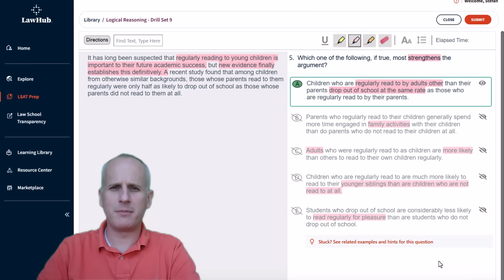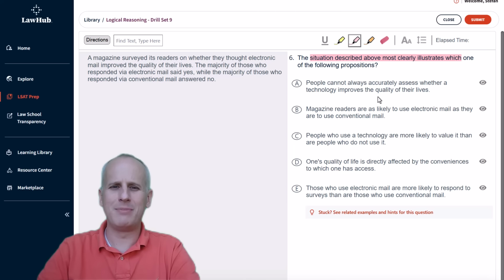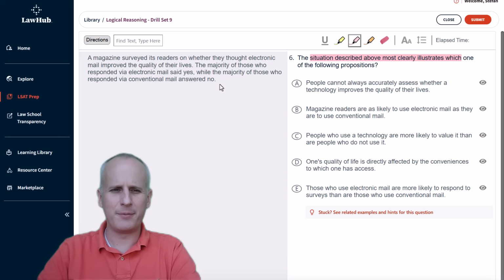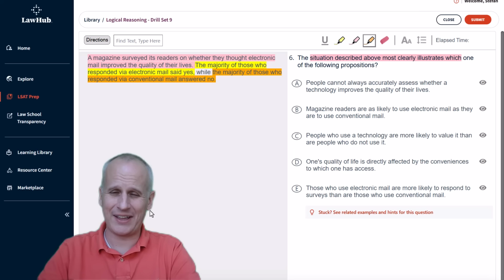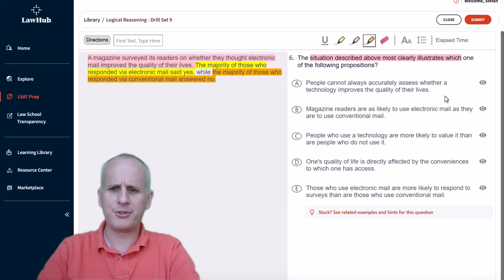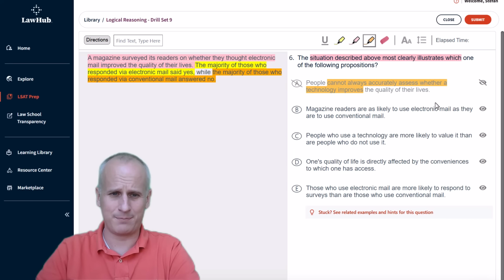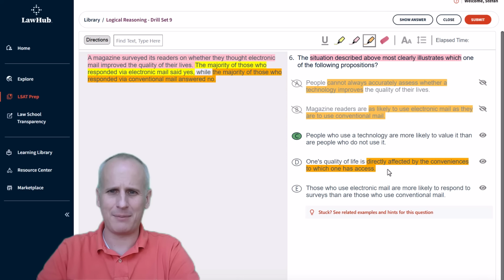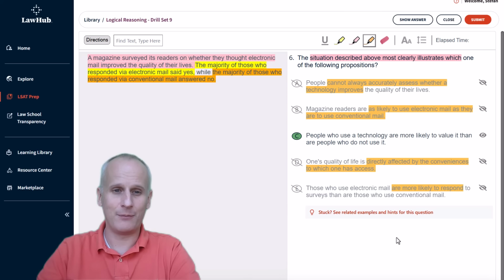Answering an Unconventional LSAT ID an Inference Task Using LawHub Logical Reasoning Drill Set 9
Watch expert lsat tutor, Stefan Maisnier, demonstrate how to correctly recognize an unconventional identify an inference logicalreasoning question stem before using different highlighter colors to distinguish the individual statements of fact given in the prompt to facilitate an efficient evaluation of which answer choice best matches those facts using Question 6 from Logical Reasoning Drill Set 9. By watching this demonstration that uses free official resources from lawhub.lsac.org, you will learn how to execute a similar style of prompt and answer evaluation using the available interface highlighting tools for future identify a logical inference question tasks on practice or official LSAT exams.

LSAC LawHub LSAT Logical Reasoning Drill Set 9, Question 6:

A magazine surveyed its readers on whether they thought electronic mail improved the quality of their lives. The majority of those who responded via electronic mail said yes, while the majority of those who responded via conventional mail answered no.

6. The situation described above most clearly illustrated which one of the following propositions?

A) People cannot always accurately assess whether a technology improves the quality of their lives.
B) Magazine readers are as likely to use electronic mail as they are to use conventional mail.
C) People who use a technology are more likely to value it than are people who do not use it. (Correct)
D) One's quality of life is directly affected by the conveniences to which one has access.
E) Those who use electronic mail are more likely to respond to surveys than are those who use conventional mail.